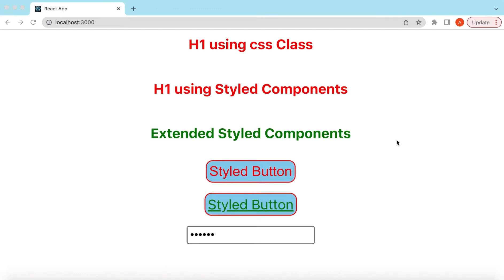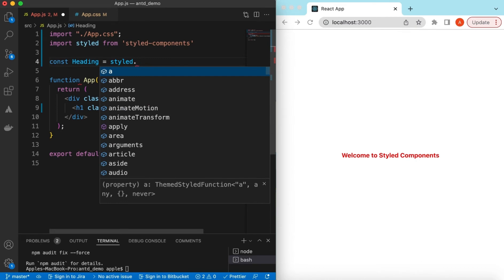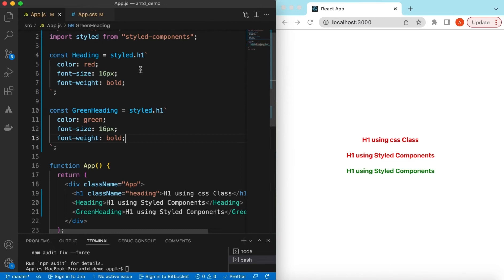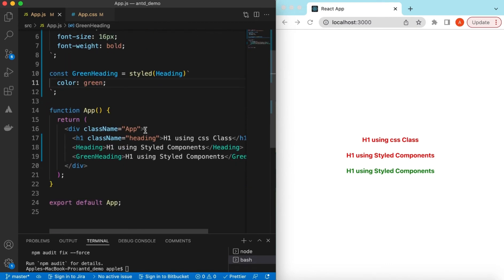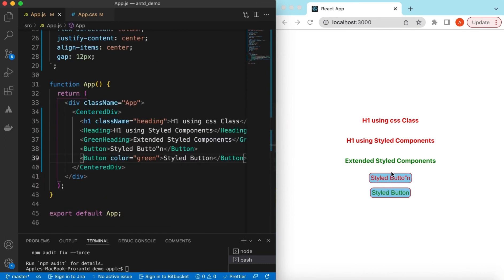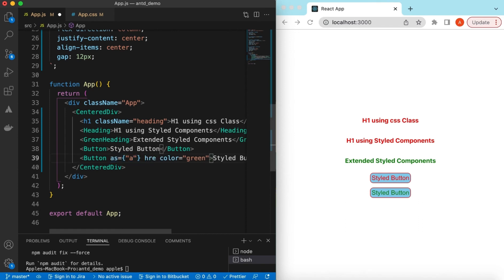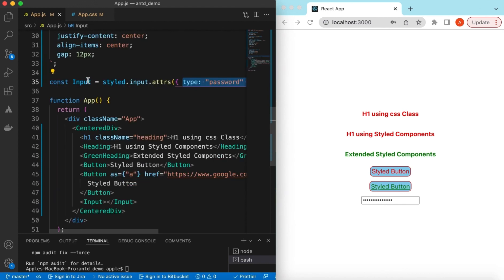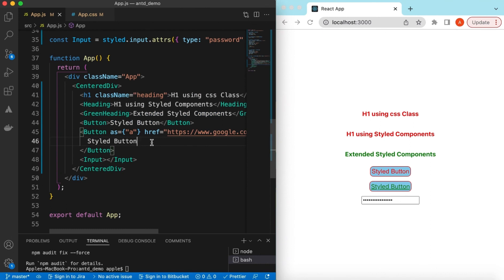How to use Styled Components in ReactJS | Styled Components Best Practices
In this Styled Components React Tutorial I have explained how to use Styled Components Props, Extend Style and Best Practices in React JS

- How to use Styled Components in React JS
- How to use and pass Styled Components props in react
- How does Styled component extent component works to add or override existing styled component styling
- What are the styled components best practices in react so those are not rendered unnecessarily
- Styled Component button, heading, div and input examples explained in this Styled Component Tutorial Project
- How to install Styled Components? To install Styled components run following command in react project terminal "npm install --save styled-components"
- How to use Styled Component attributes "attrs" to override or use default props of Styled Components like type "password" for an react input component
- How to created centered div using Styled Components in ReactJS
- How to render different component using "as" props of Styled Components

Here is the timeline if you want to directly move to a particular tutorial section of Styled Components
00:00 Introduction
01:22 Installation
01:50 How to create a styled component
04:04 Styled components extend style
05:02 More styling examples
08:18 Styled components props
09:47 Render as other react Component
10:41 Styled components nested style
11:17 Styled components attributes
12:15 Styled components Best practices
12:57 Summary

- Happy Coding